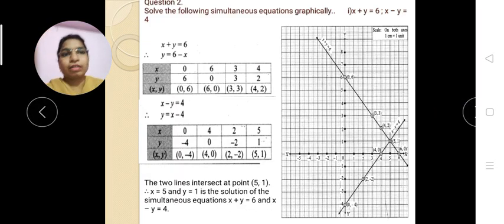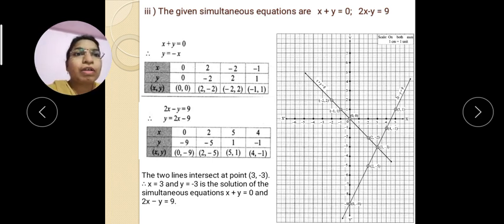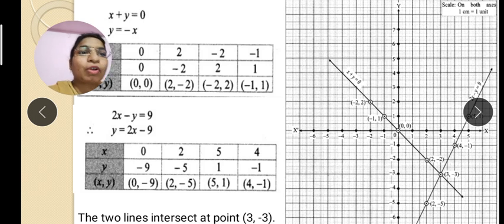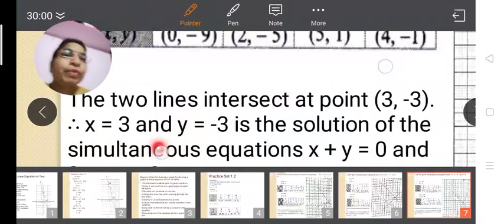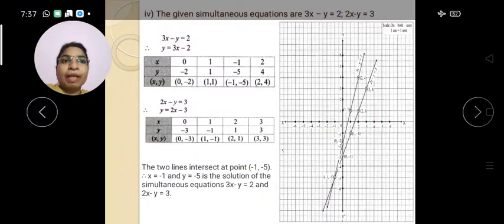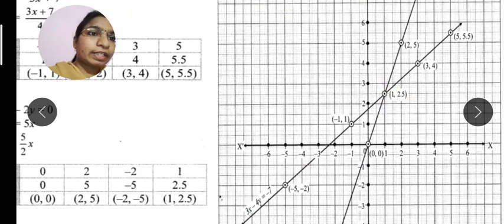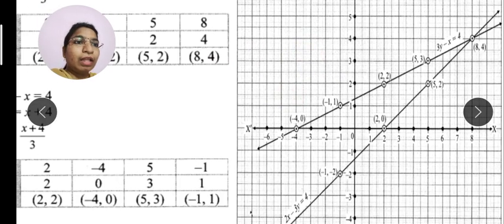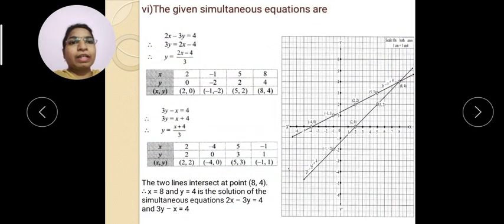Algebra Chapter 1 (part4)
Linear equations in two variables (practice set 1.2)